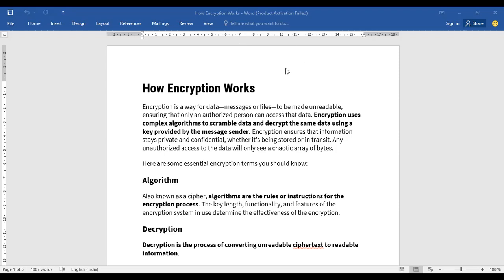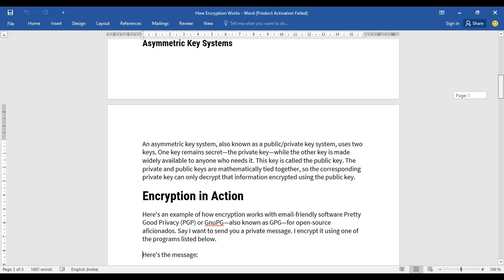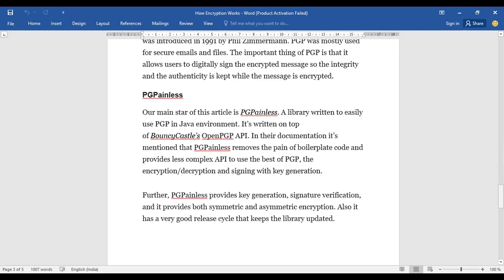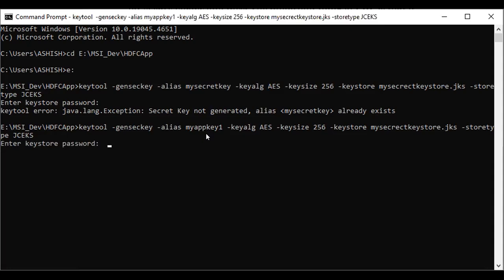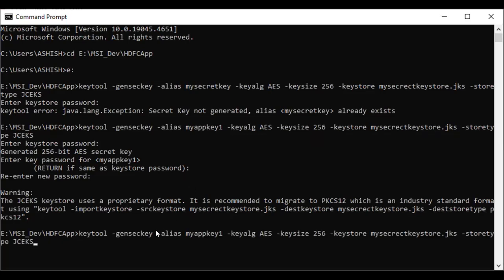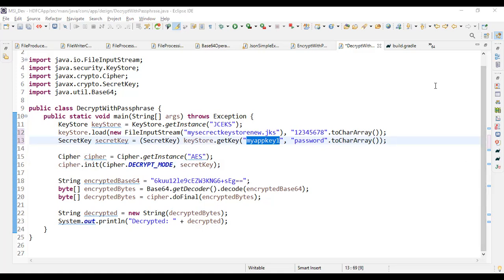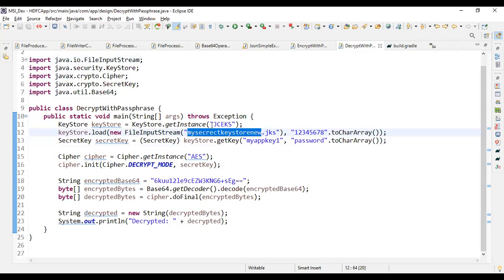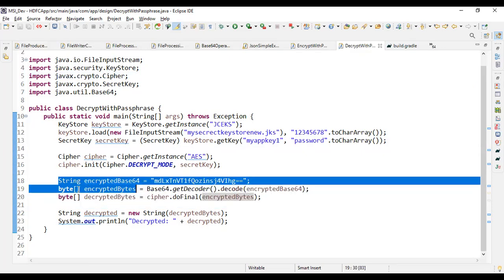Is Asymmetric Encryption REALLY Better Than Symmetric for Java Security? Symmetric vs Asymmetric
What is Encryption ! java Encryption: Building Secure Solutions!Asymetric vs Symetric encryption
Secure Your Java Applications with Robust Encryption"
"Java Encryption: Safeguarding Your Data"
"Unlock the Power of Java Encryption"
"Encrypt and Protect with Java"
"Java Encryption: Building Secure Solutions"
This tutorial will help for giving complete details how to encrypt and decrypt text using different algorithm in java
"Data Security Made Easy with Java Encryption"
"Java Encryption Techniques for Maximum Security"
"Fortify Your Code with Java Encryption"
"Java Encryption: The Key to Data Privacy"
"Master Encryption in Java for Ultimate Data Protection"

AsymmetricEncryption
EncryptionTutorial
EncryptionTechniques